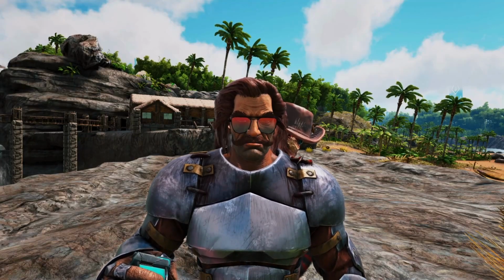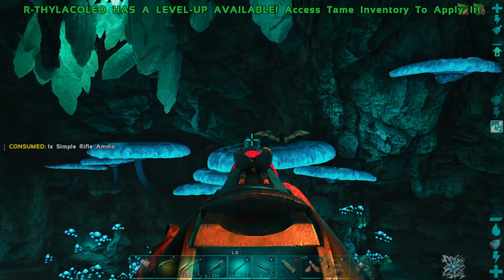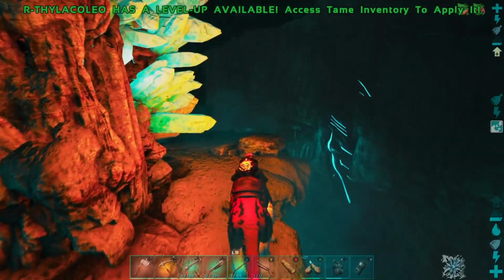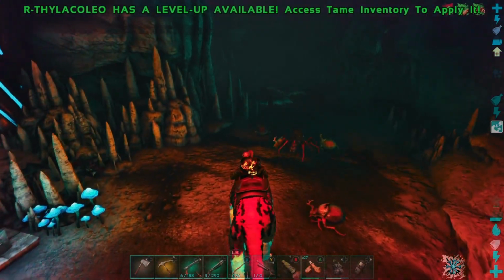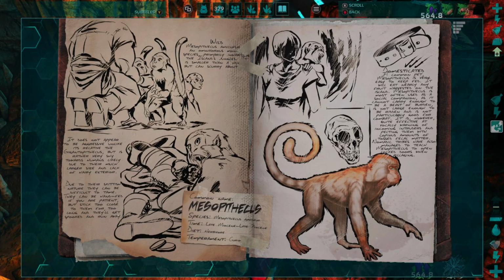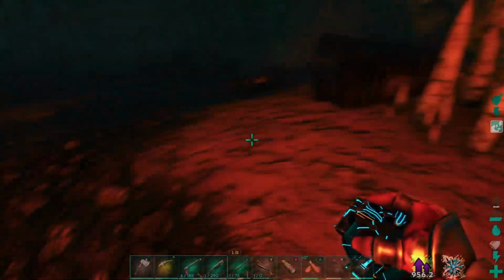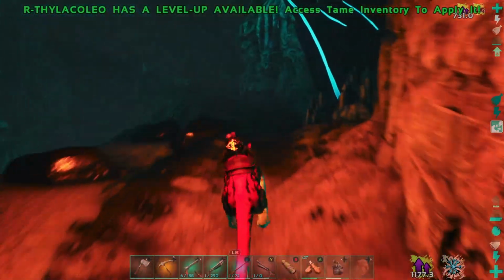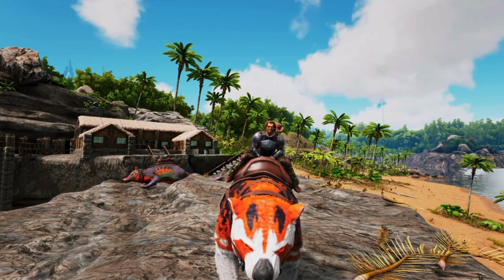Artifact of the Devourer!! - Ep. 26 - ARK: The Farewell Tour